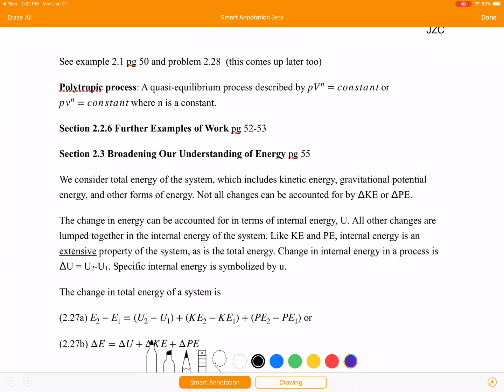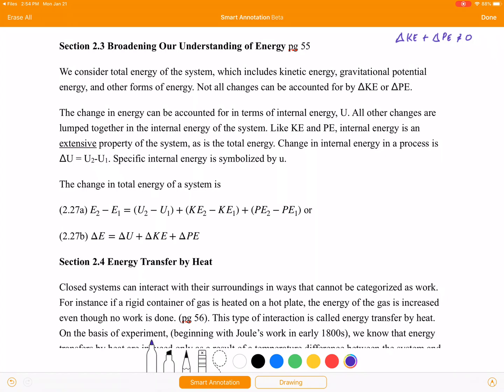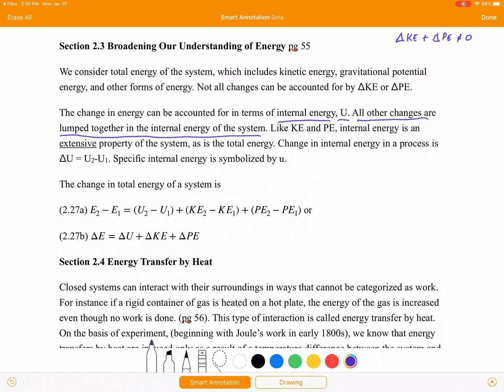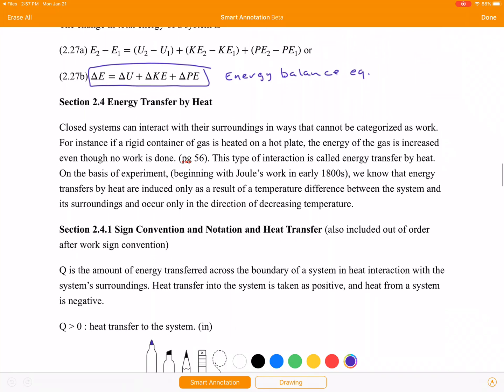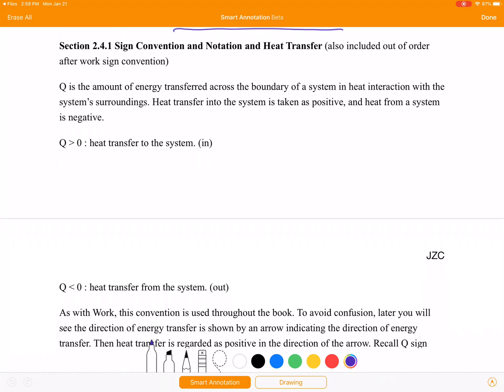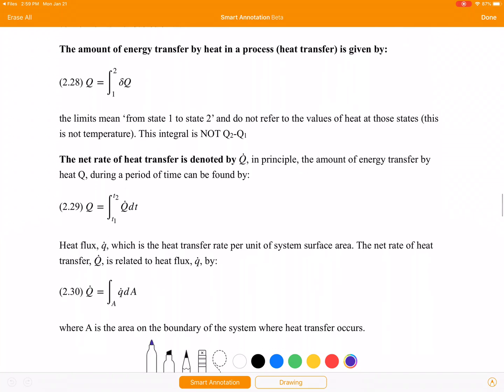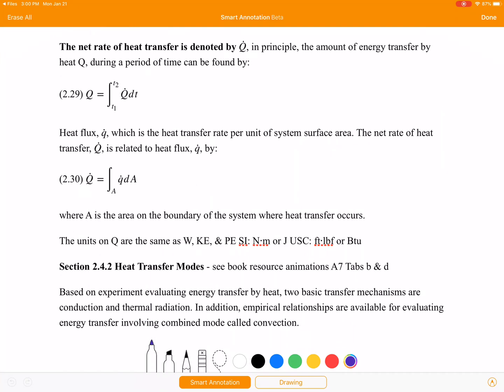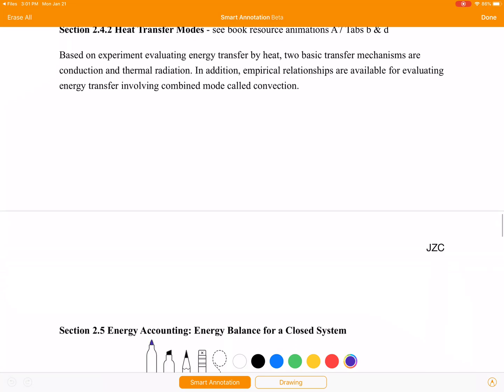ThermoCh2Part3Internal Energy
Thermo Ch 2 Broadening Our Understanding of Energy, Internal Energy, Energy Balance Closed System. Energy Transfer by Heat (Q), Sign Convention for Q, Heat Transfer Modes